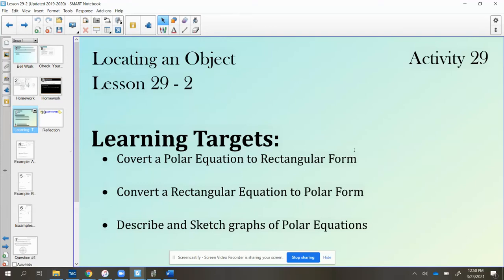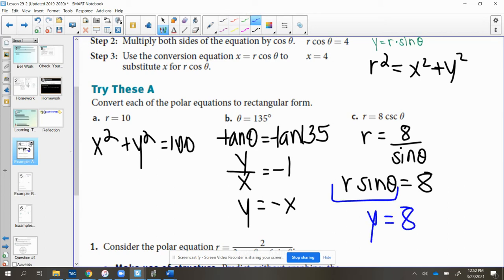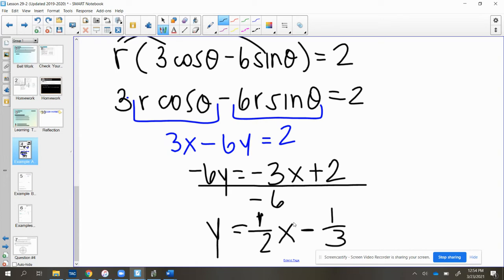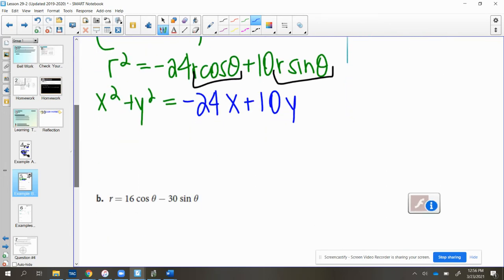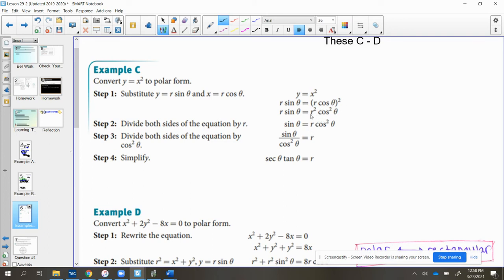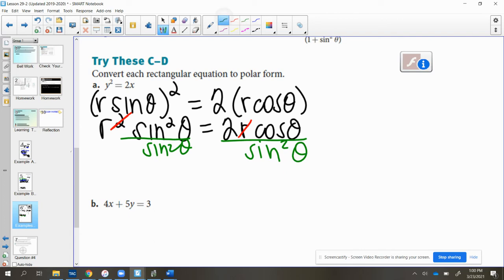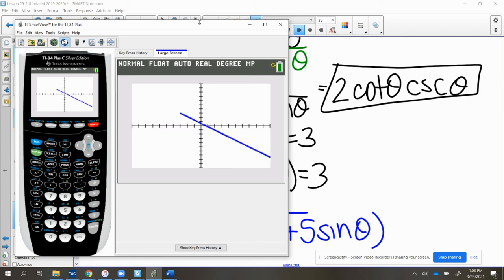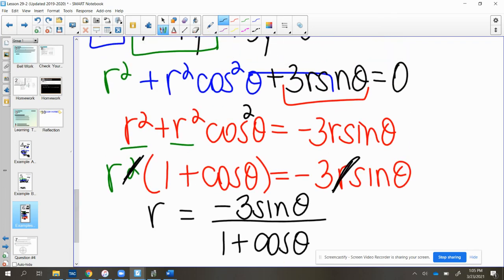HPC Lesson 29.2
Converting rectangular equations to polar equations and polar equations to rectangular.